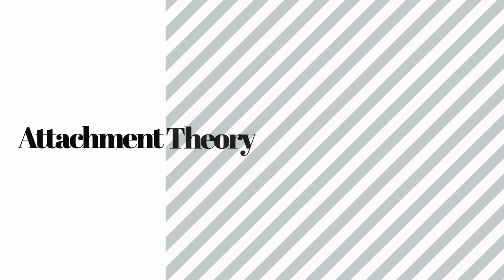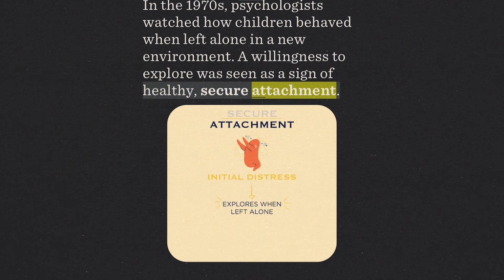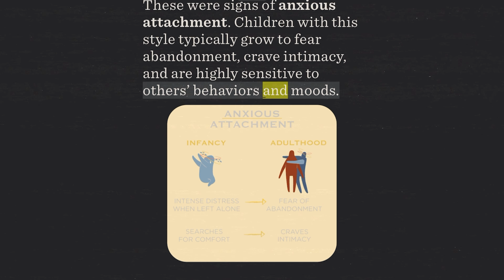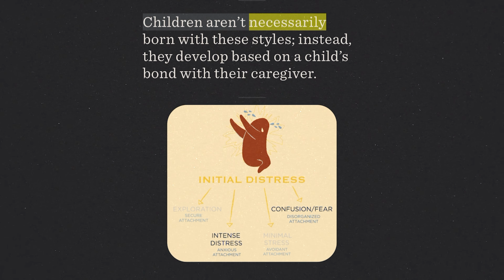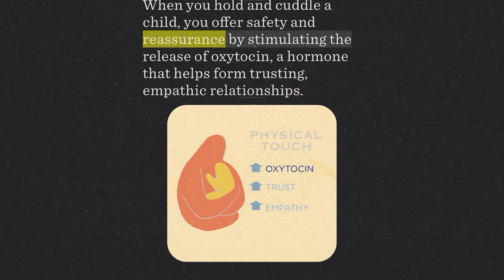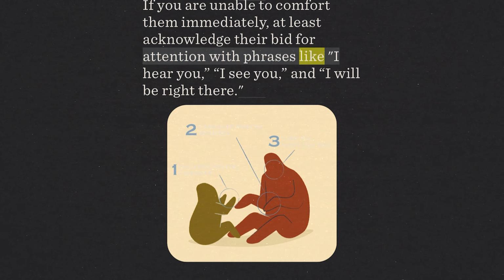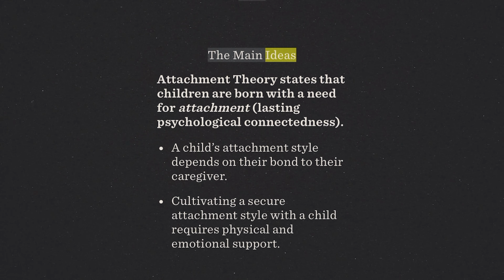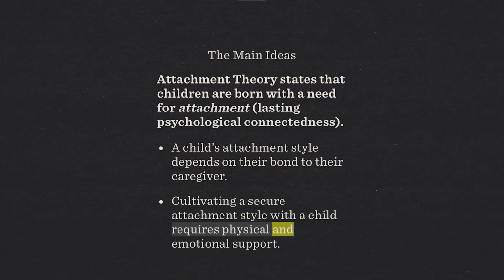Attachment Theory Psychology Explained in 3 Minutes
In this video, I'll explain attachment theory in just 3 minutes. attachment theory is a key theory in psychology that helps us understand why humans behave the way they do.

 In this short video, I'll explain attachment theory in simple terms, and how it can help us understand relationships and why we get upset. So if you're looking for an introduction to attachment theory, this is the video for you!